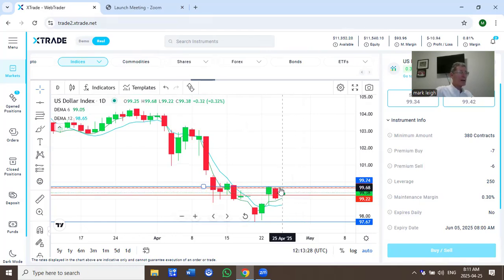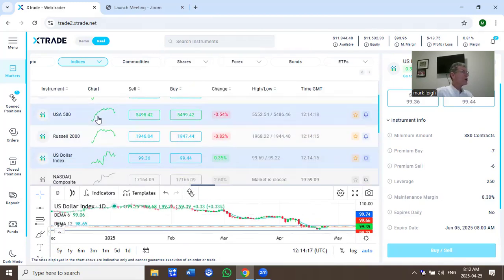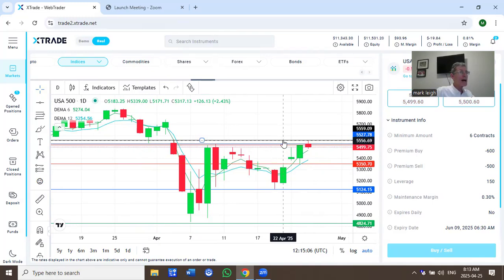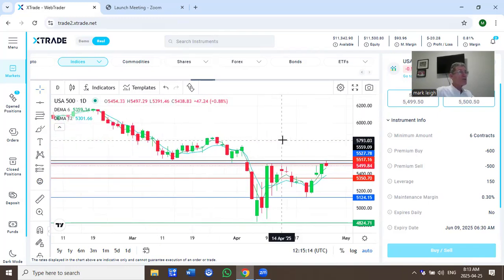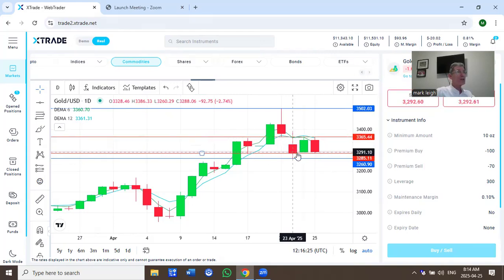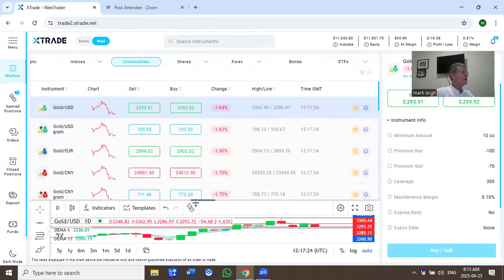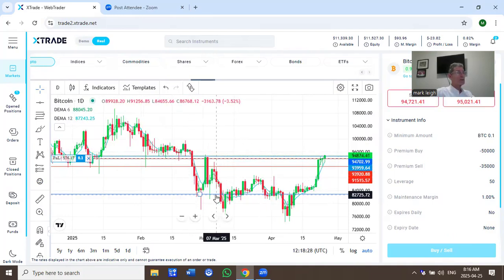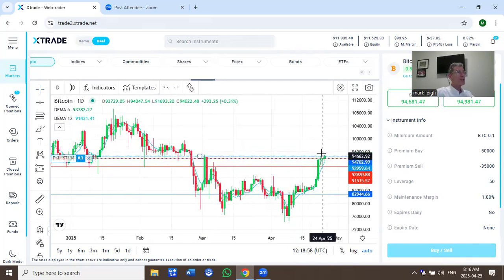April 25, 2025 - Market Midday Overview with Mark